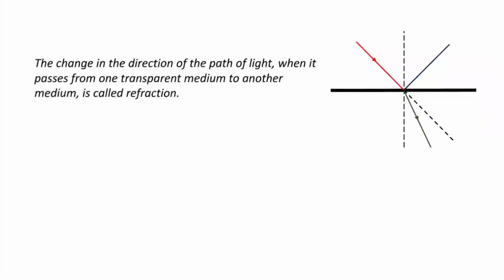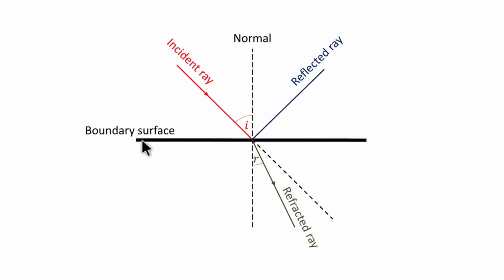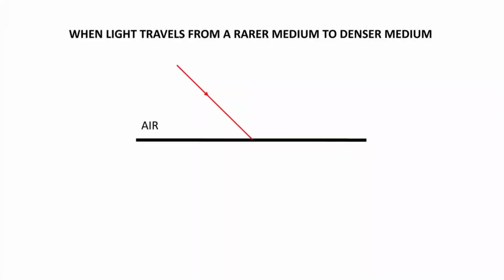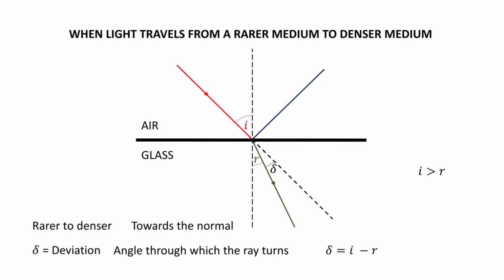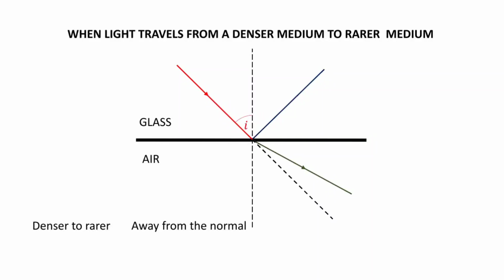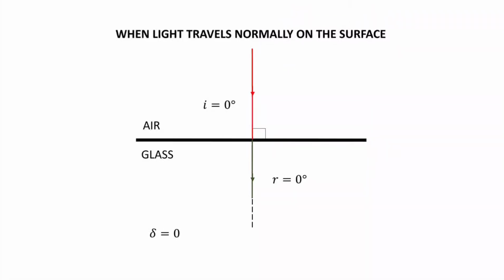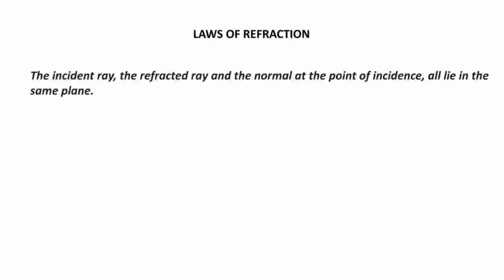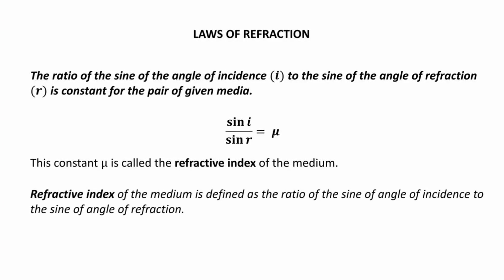Class 10 - Refraction